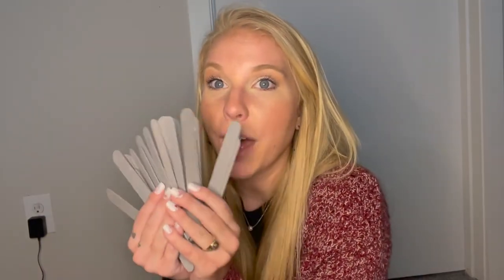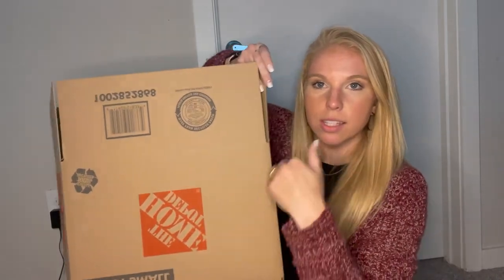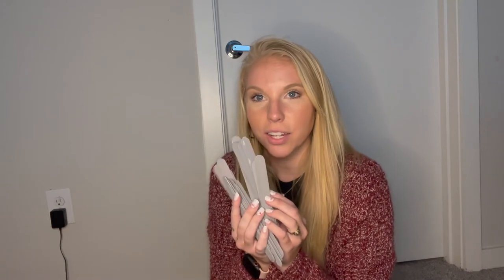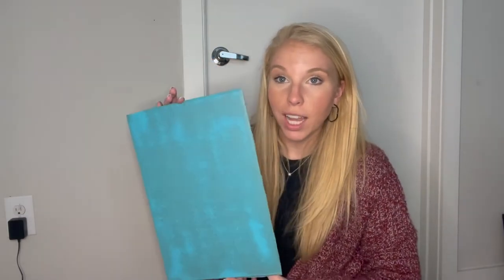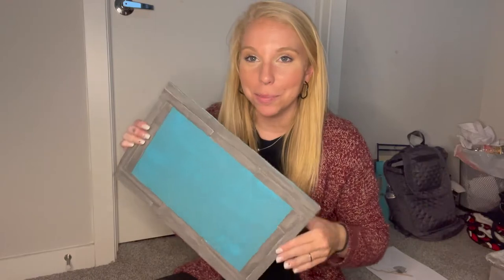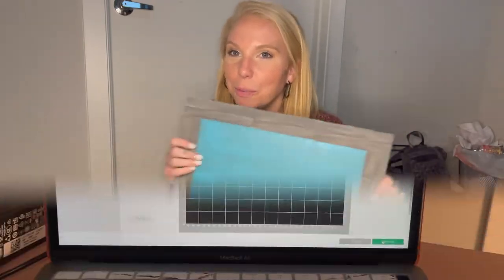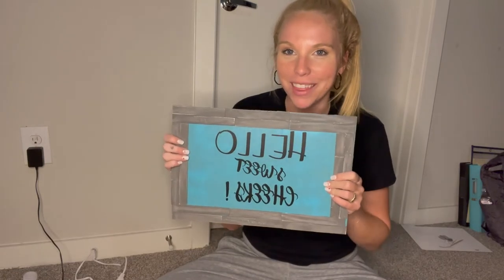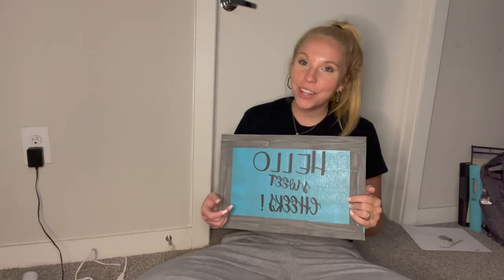DIY WALL ART | DOLLAR TREE FARMHOUSE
Craft with me in this arc tic blast!! This was so cheap, easy, and FUN!
MORE BELOW

*LINKS BELOW*
Materials I use:
Black adhesive vinyl
Transfer paper from amazon
Cricut tool Set
Hot glue gun
Turqoise Spray Paint
Equipment I use:
Ring Light
Apple Macbook Air